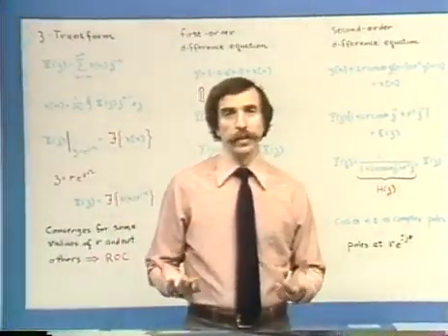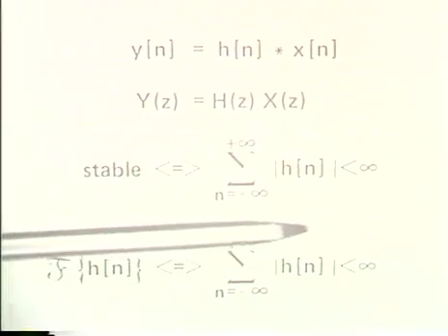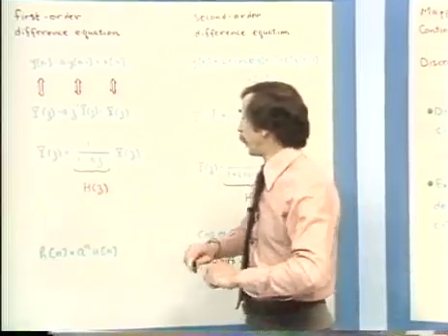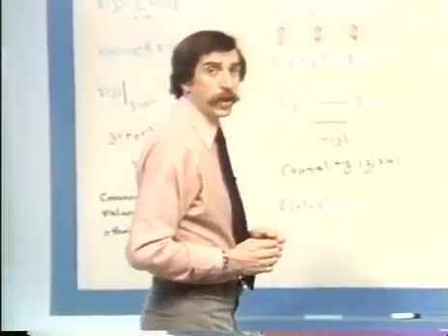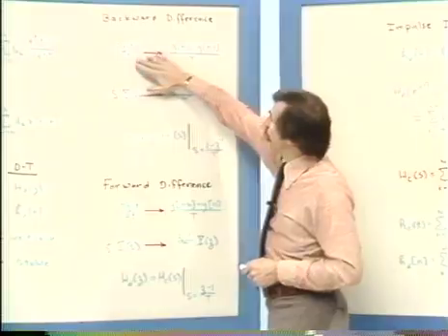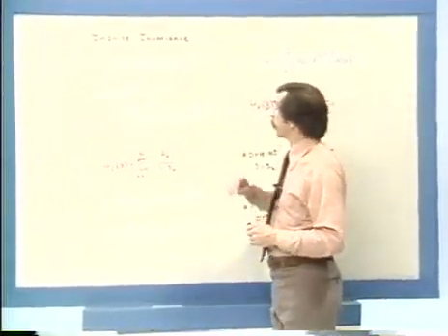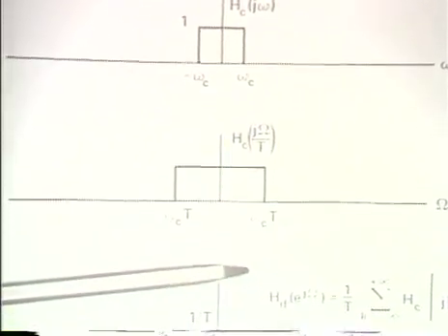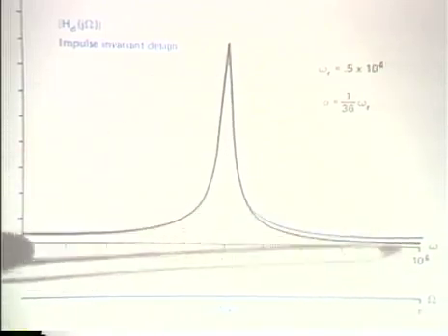Signals and Systems - MIT - Lec 23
Lecture 23: Mapping Continuous-Time Filters to Discrete-Time Filters

Topics covered: Properties of the z-transform; Analyzing systems characterized by linear constant-coefficient difference equations; Transformations between continuous-time and discrete-time systems, impulse invariance, backward difference approximation to differential equations.